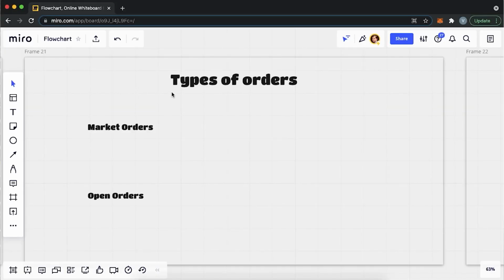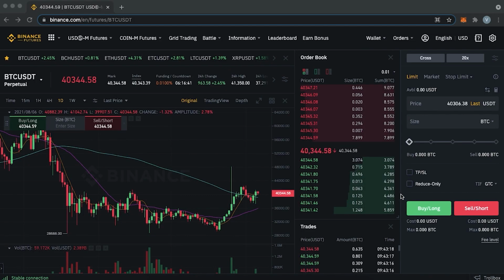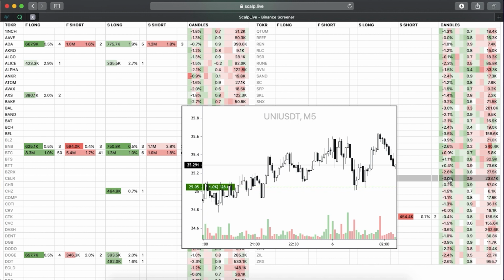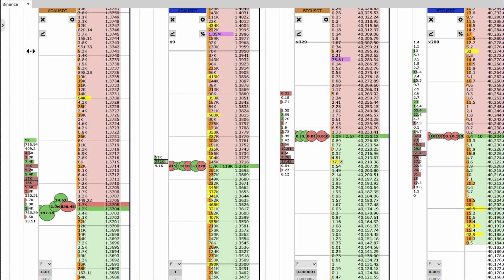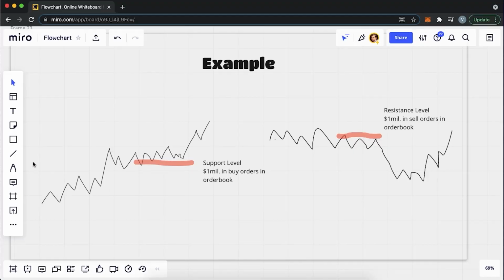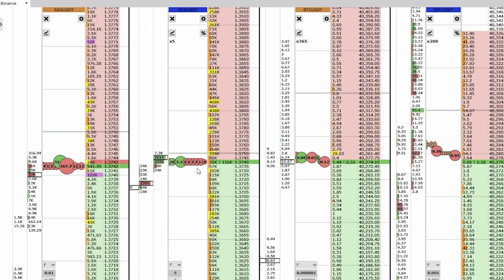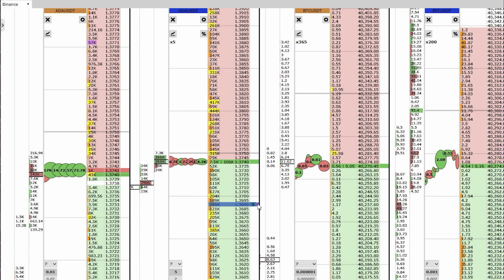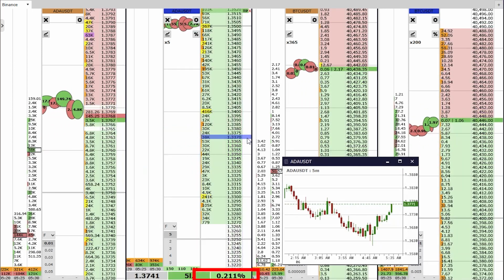Ultimate Orderbook Crypto Trading Technique - Safest Strategy? 2021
In this video, I’m talking about Crypto Orderbook Trading. Everything you need to know.

Time stamps:
00:00 Intro
00:40 What is orderbook
01:36 How to read orderbook
04:47 Orderbook’s different layouts
08:43 Example
09:45 Conclusion